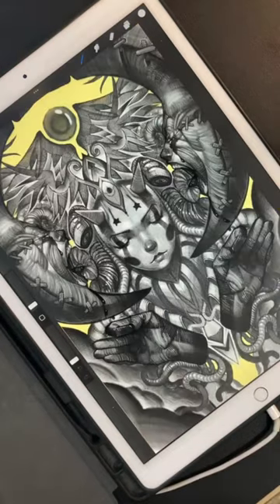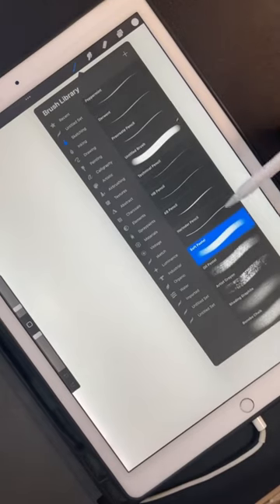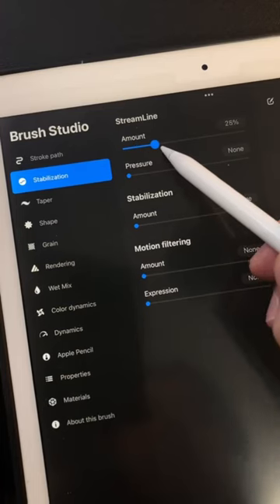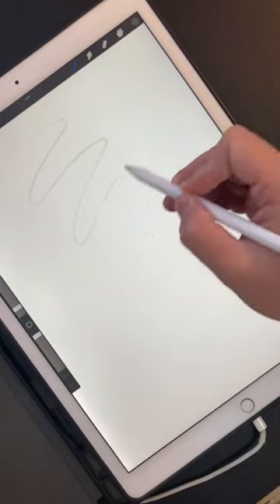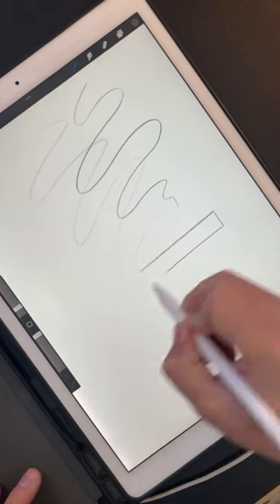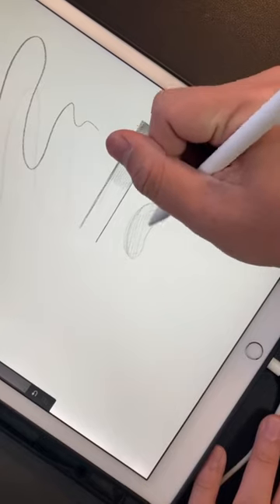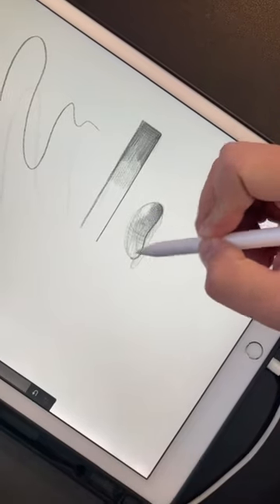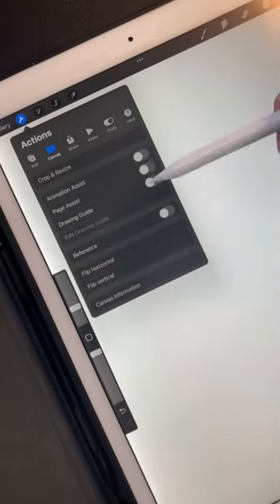Best procreate brush on iPad Pro 2nd gen